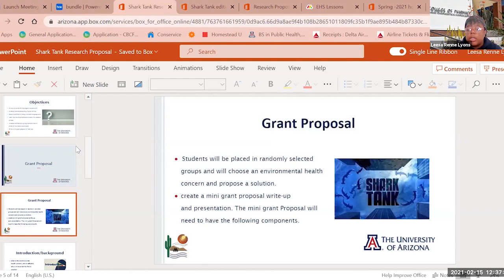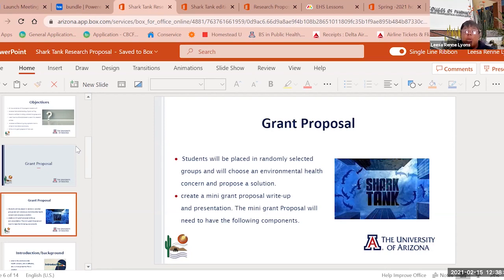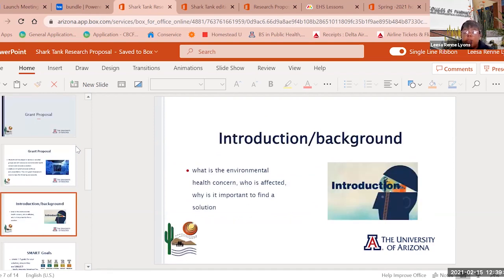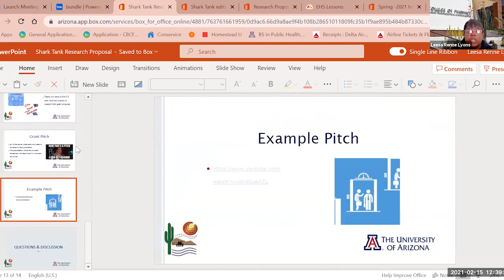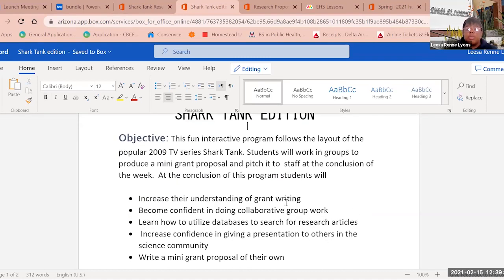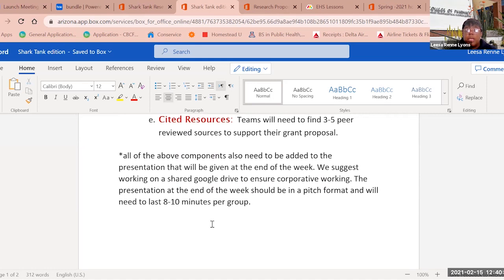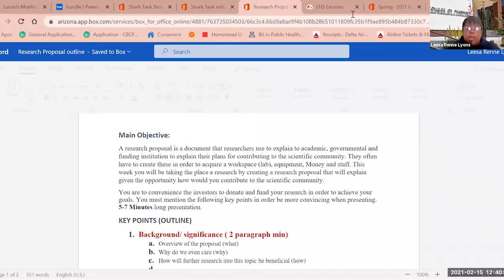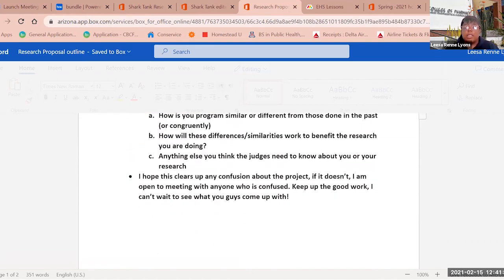Research proposals Shark tank Edition with Leesa! - Southwest Environmental Health Sciences Center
This activity was inspired by the popular show Shark Tank, the catch is students will be pitching their very own environmental health research proposal in hopes of securing funding. This activity provides students the chance to write their own grant proposal complete with goals, objectives, and a solution to an environmental health concern that interests them.
Facebook: Southwest Environmental Health Sciences Center